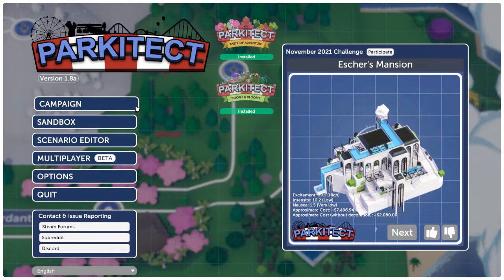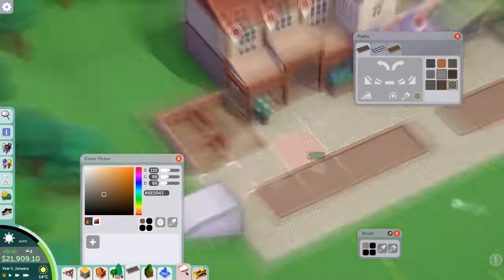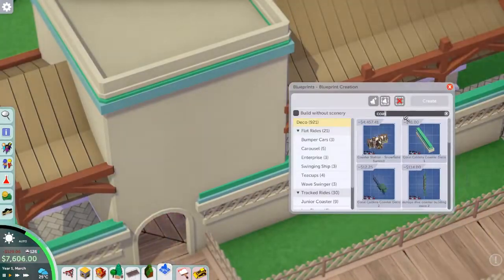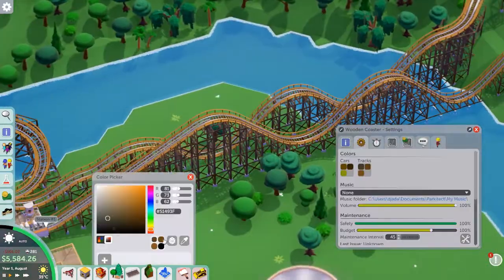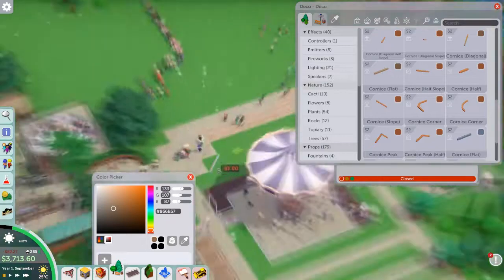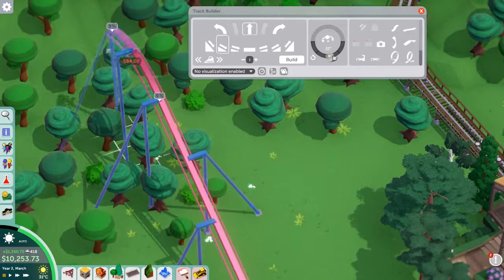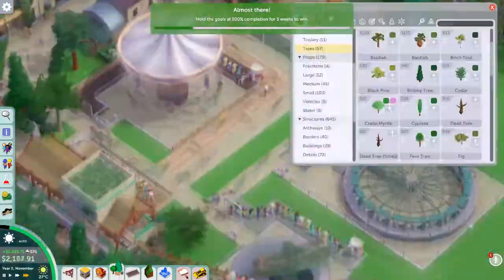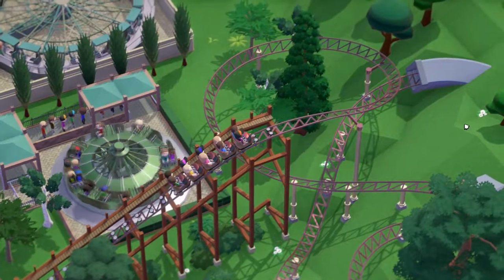Parkitect - Campaign Mode - Coral Caldera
Continuing with the original campaign in this one as we work through Coral Caldera.